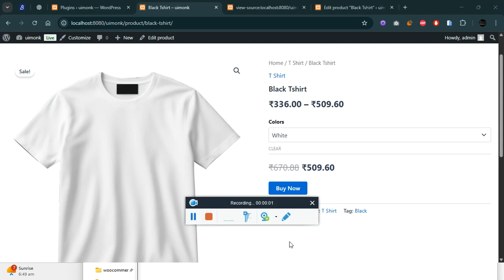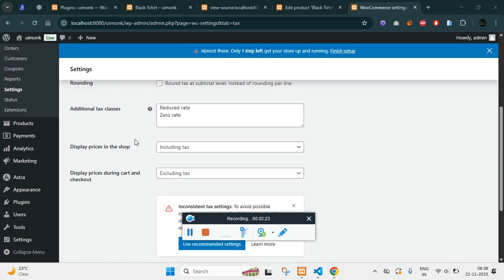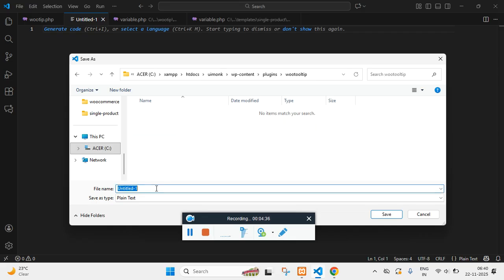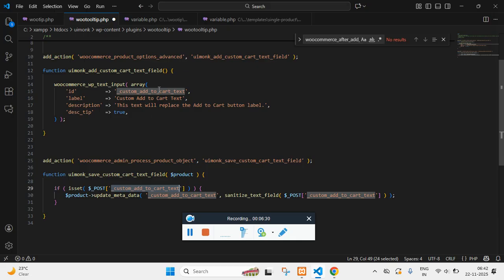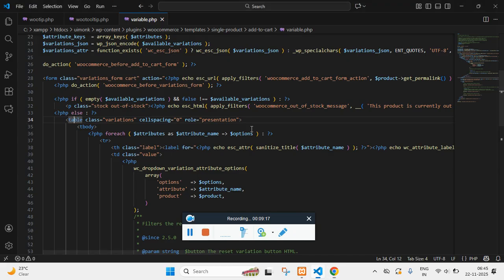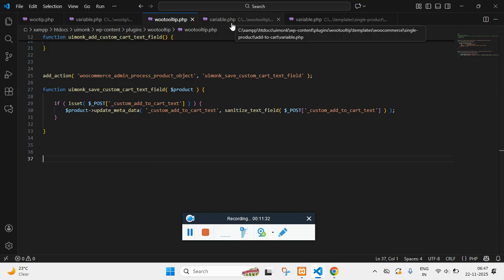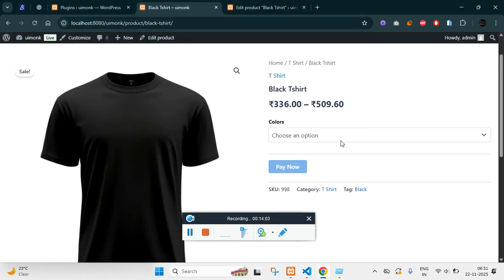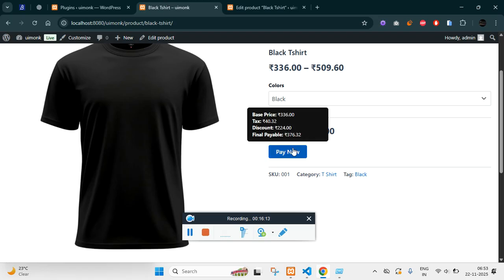Ep8 - Woocommerce Dynamic Pricing Tooltip in Add to cart button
Ep8 - Woocommerce Dynamic Pricing Tooltip in Add to cart button Source Code

Boost your WooCommerce variable product page with a smart, dynamic pricing tooltip!
This tutorial shows how to enhance the “Add to Cart” button by displaying a complete price breakdown—including base price, tax, discount, and the final payable amount—instantly when users hover over the button.

You’ll learn how to:

✅ Add a custom field in the product’s Advanced tab to change the Add to Cart button text
✅ Override the WooCommerce template safely inside your plugin
✅ Capture variation selection and update the tooltip details live using AJAX
✅ Show base price, tax amount, discount value, and final payable price in real time
✅ Keep WooCommerce’s original variation system intact while adding advanced UI enhancements
✅ Ensure the tooltip updates automatically whenever the user switches variations